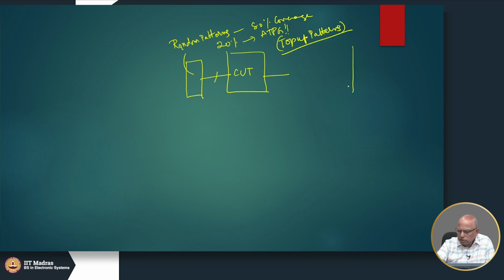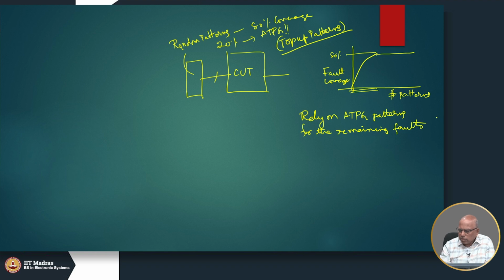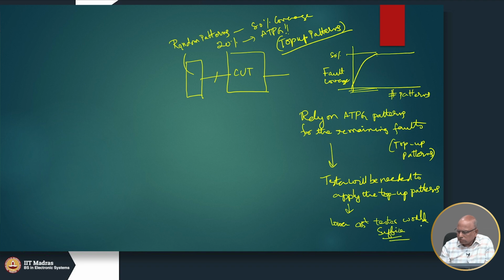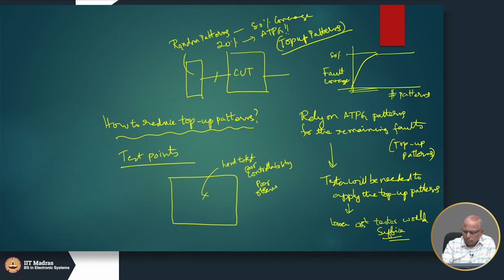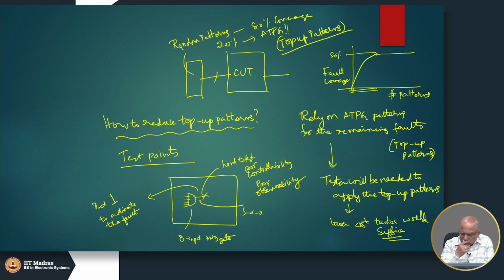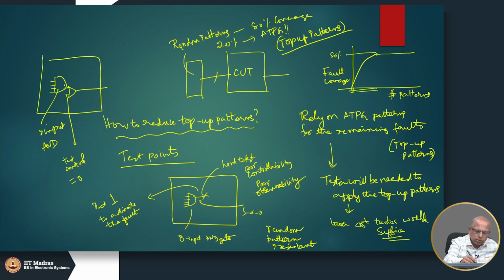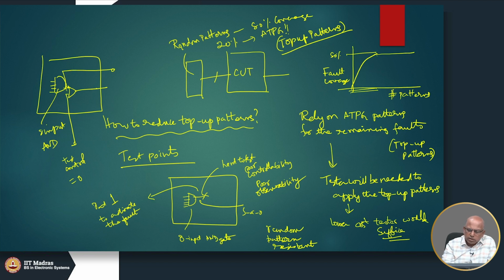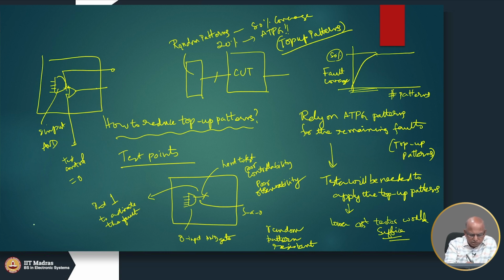W7L48 - Test Point Insertion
VinyanaTech.